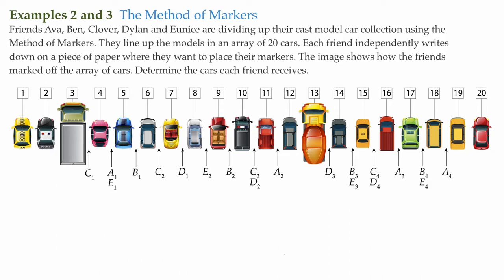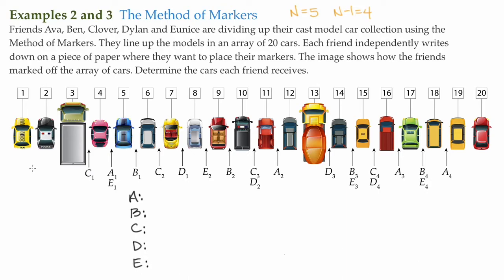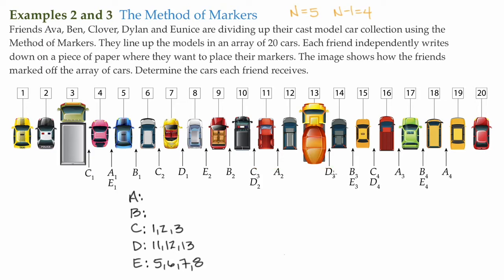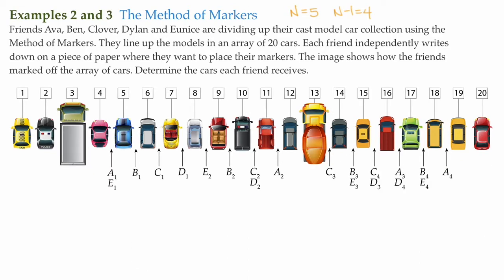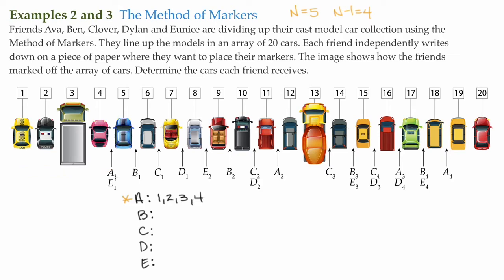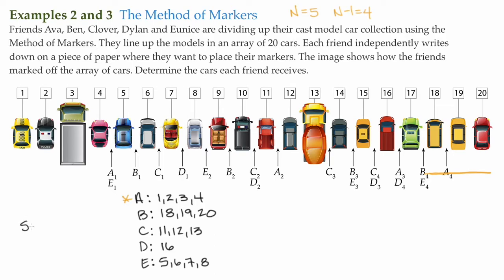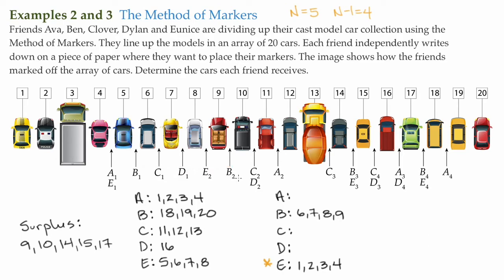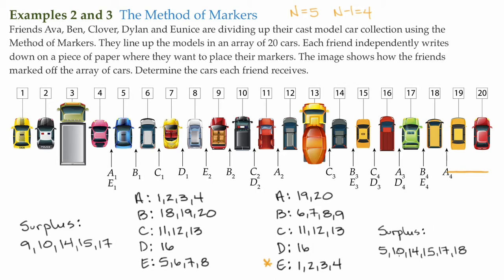12.5 Examples 2 and 3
Discovering Mathematics
Chapter 12 Fair Division
Section 5 The Method of Markers